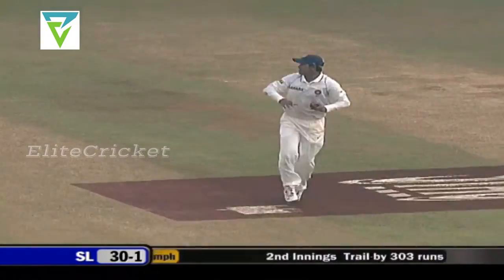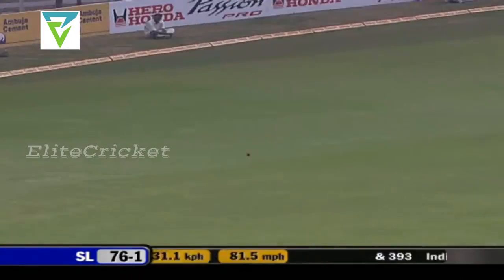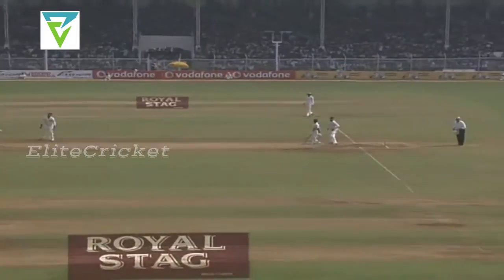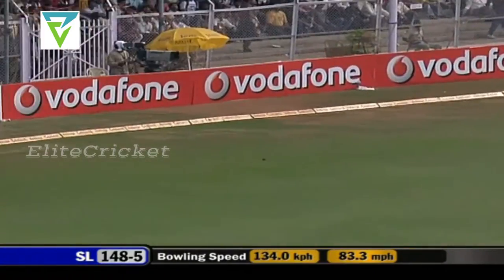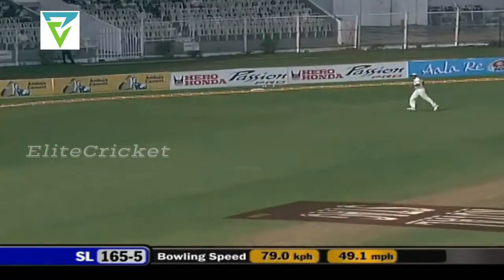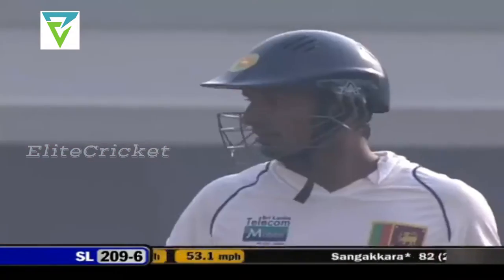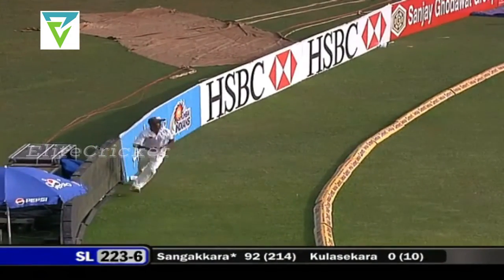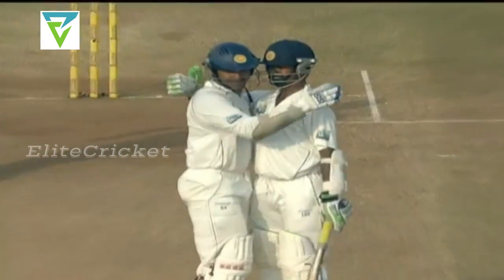kumar sangakkara scores a fighting Follow-on century against India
Watch Sri-Lankan Legend kumar sangakkara plays a captains innings and scores a fighting Follow-On Century againts India